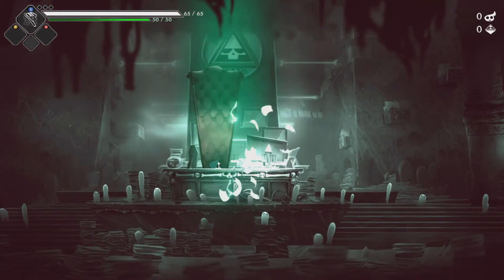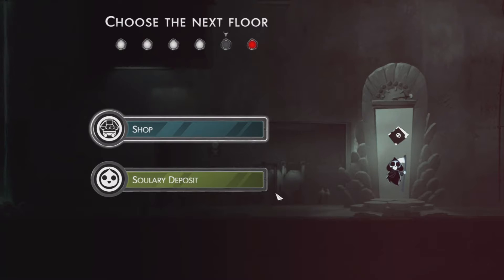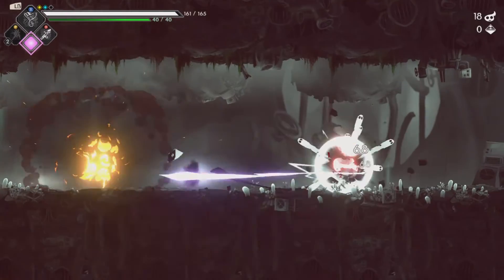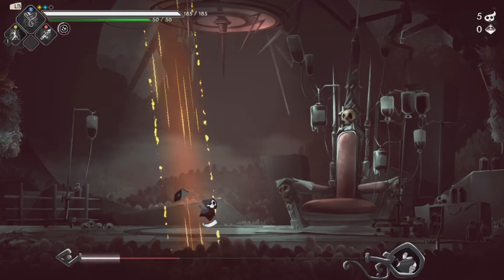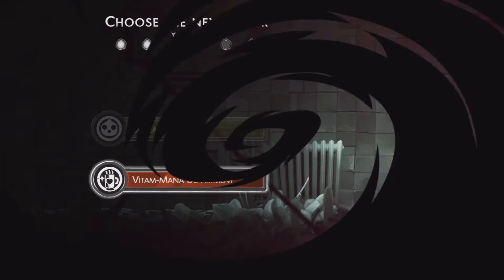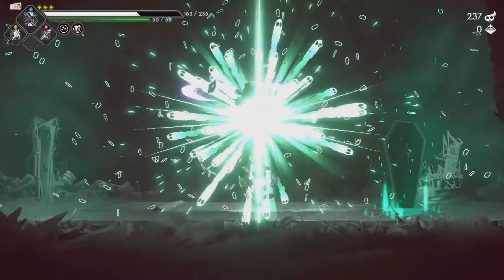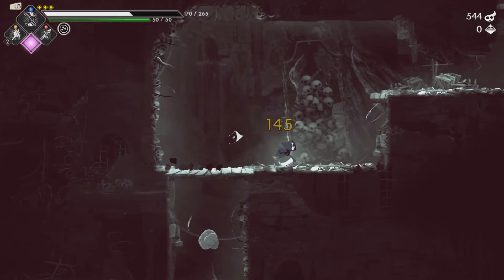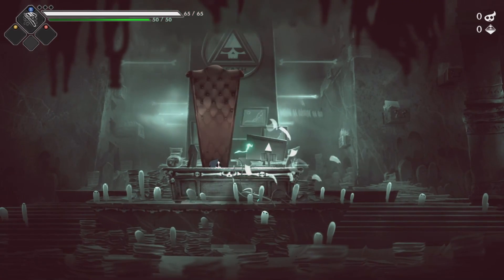My Thoughts on the Daggust! | Have A Nice Death - Part 35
Recently started this Rogue-Like, with great potential.